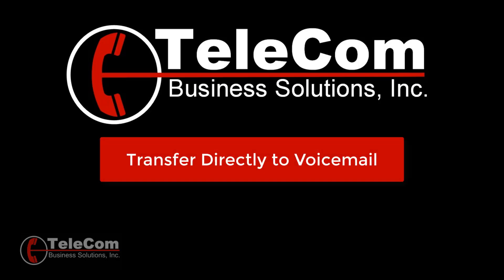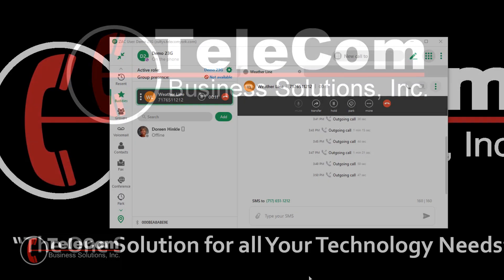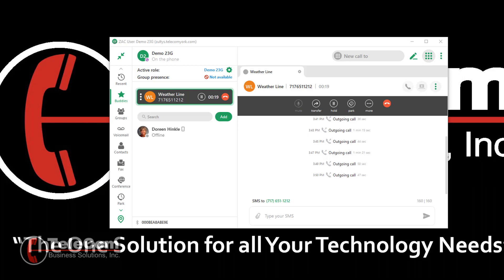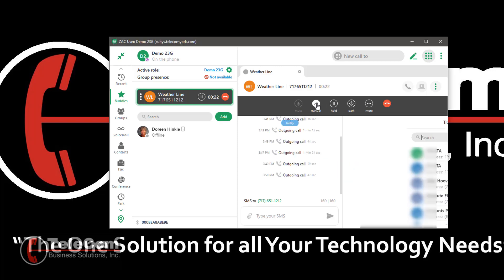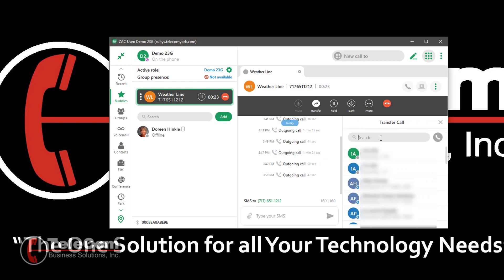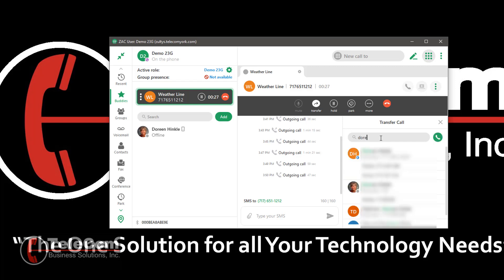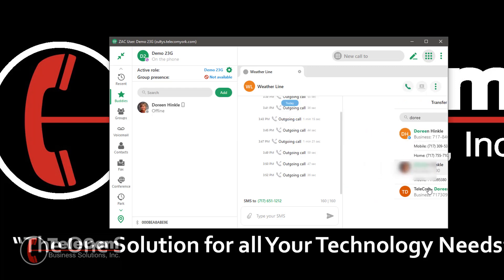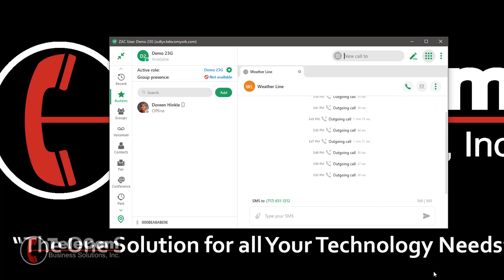ZAC 8 - Transfer to Voicemail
How to transfer a call directly to a voicemail box without ringing the phone.